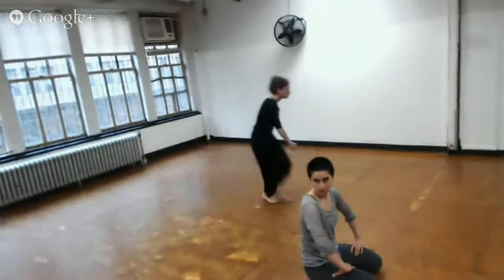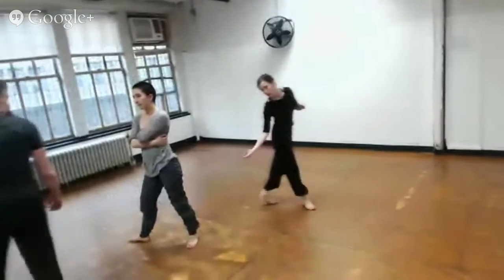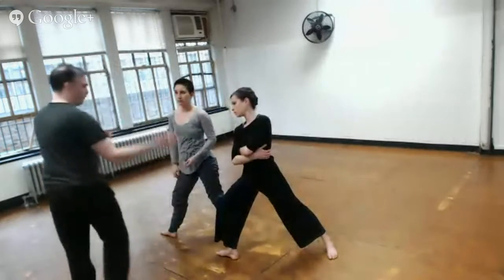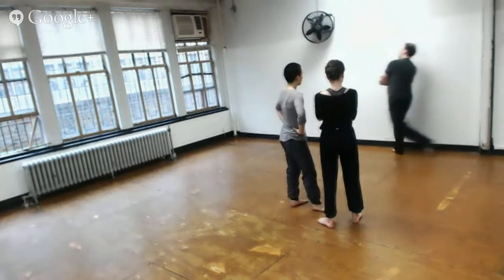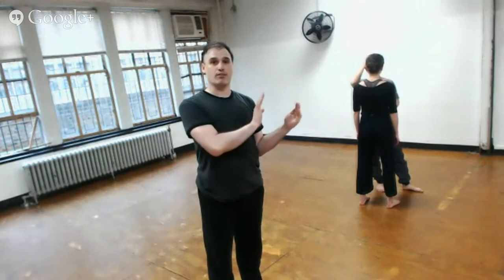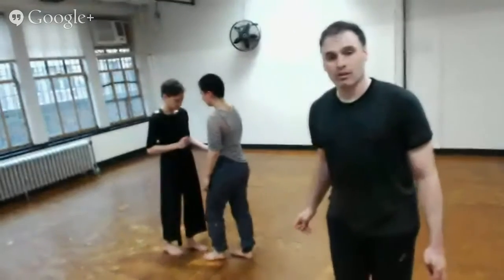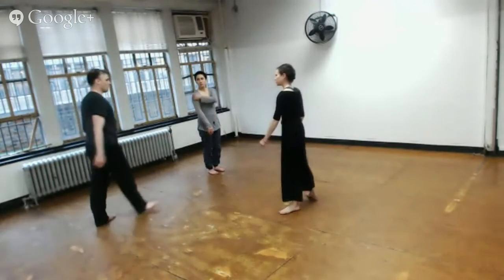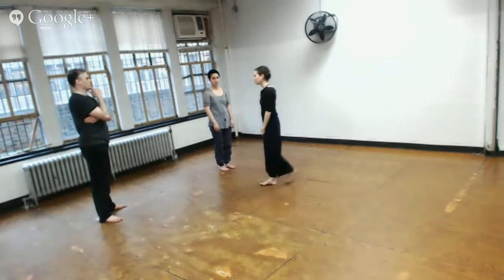Misnomer/UpClose: Inside the Choreographer's Mind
Click on this link GoSee.Do/ITCMChrisElam to dive deep Inside the Choreographer's Mind. We'll give you a new look at what really happens inside the studio, the interactions between the Choreographer and the dancers when setting choreography and how the performance of new choreography unfolds. Join us during this 3-part event starting at 4:30pm on THIS Wednesday, Thursday and Friday-- a pretty entertaining way to end your work day if you ask us! While you're watching, don't be afraid to ask questions as well. Watch & Ask questions during the session via the link above or by tweeting at us and using the hashtag MisnomerUpClose .